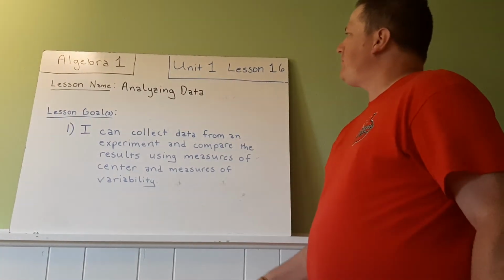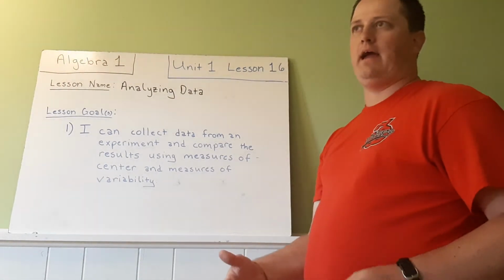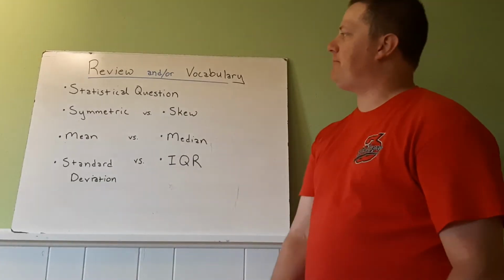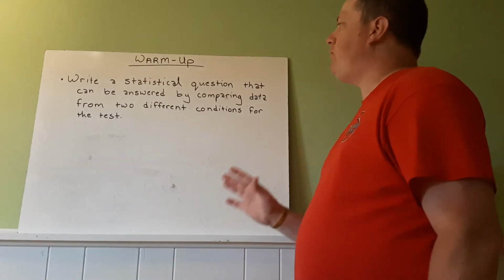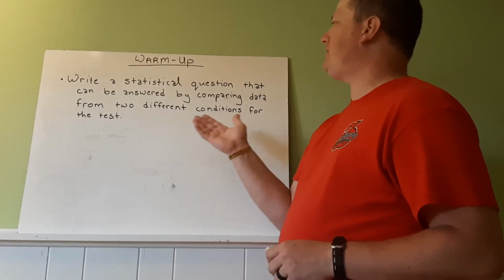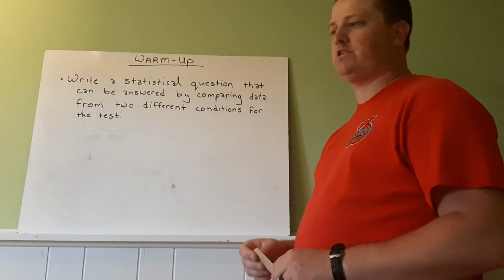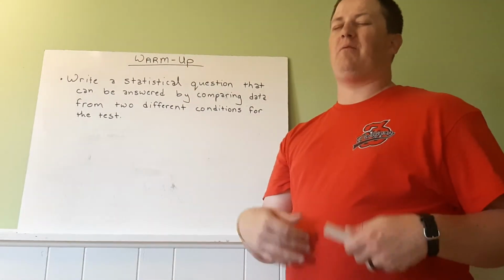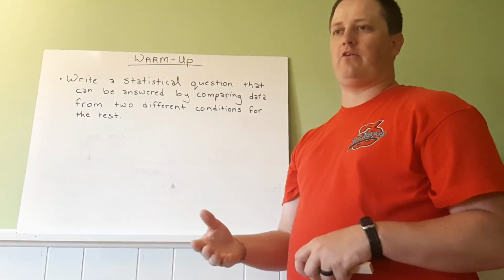1-16: IM Algebra 1 - Analyzing Data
Putting everything together from unit 1. We will make a statistical question, collect data, analyze the statistics and graphs.